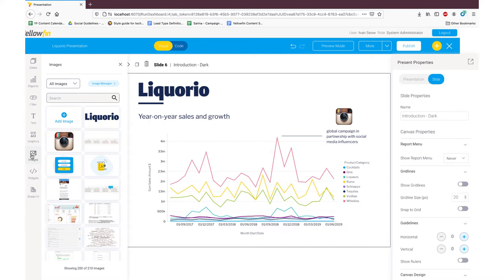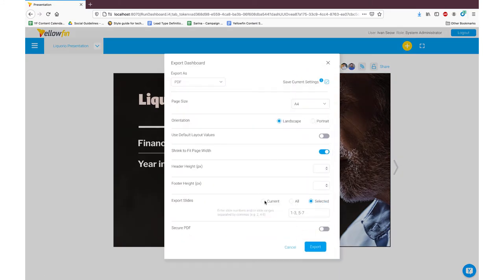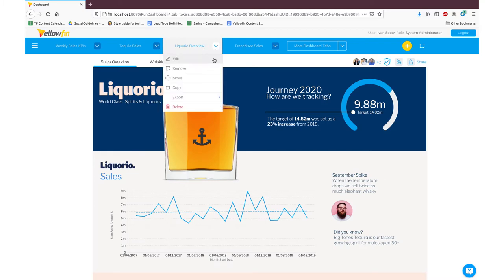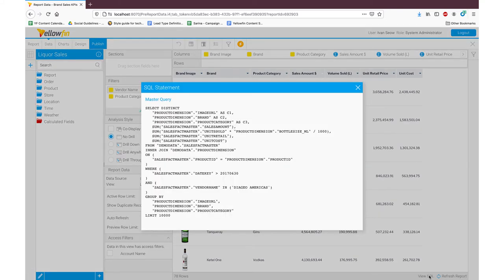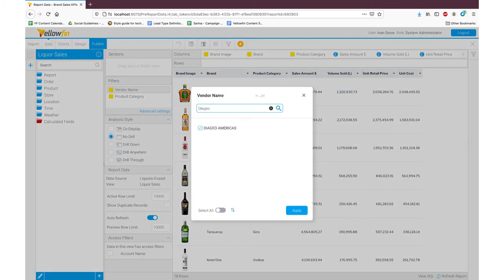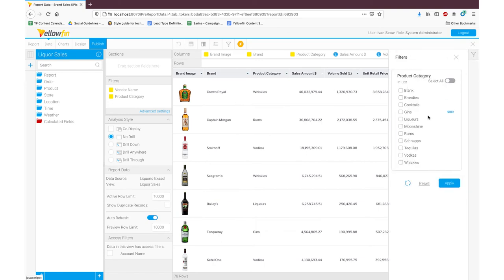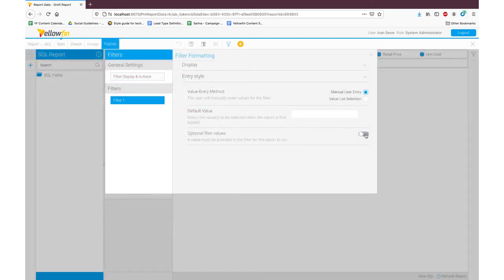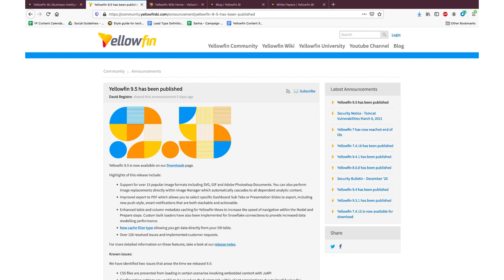Yellowfin 9.5 Release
Check out the release highlights for the Yellowfin 9.5 release and see them in action.

For a full list of enhancements and improvements, please visit our "What's New in Yellowfin"